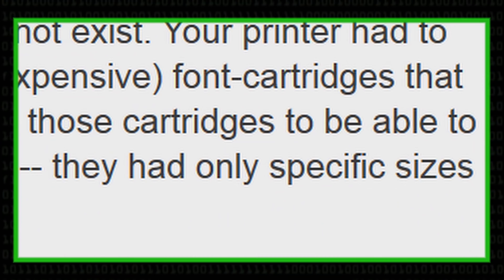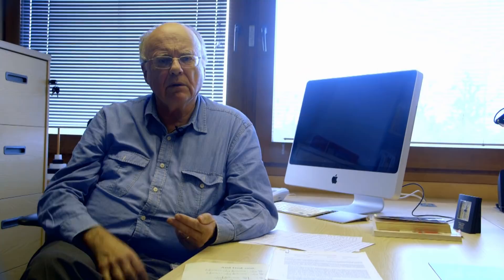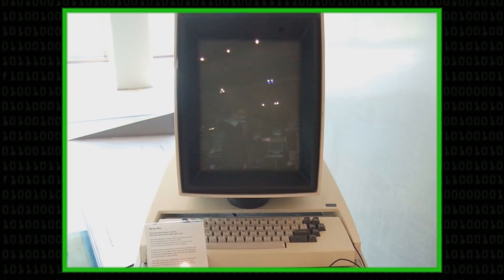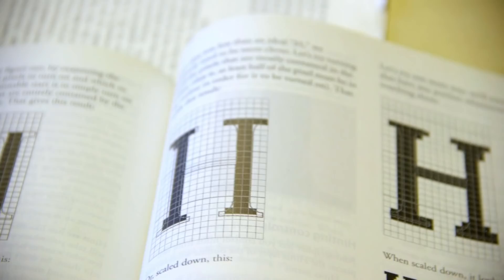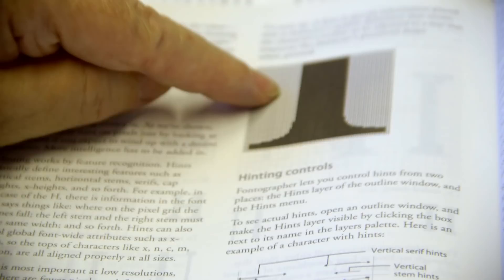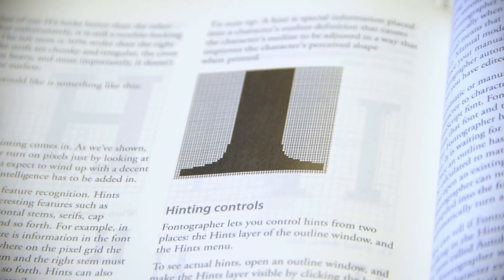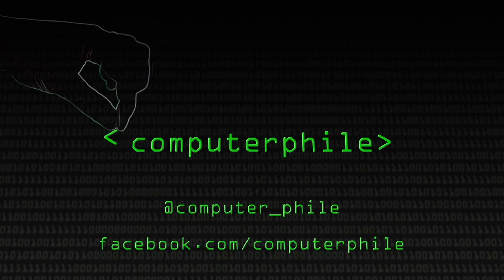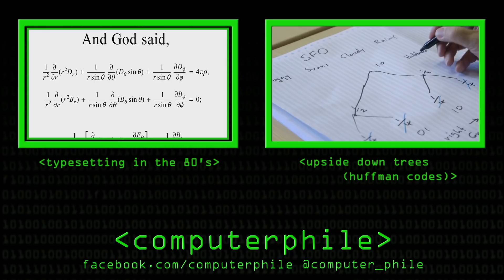The Font Magicians - Computerphile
Making fonts look good at low resolutions - many thought the problem insolvable - two men started Adobe and proved them wrong. Professor David Brailsford renders the story.